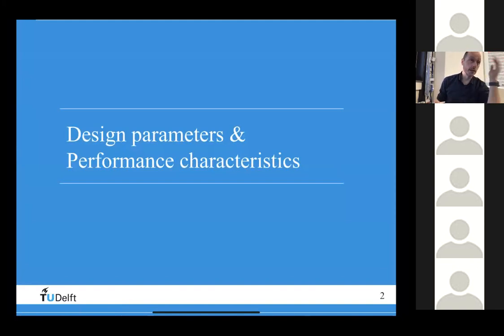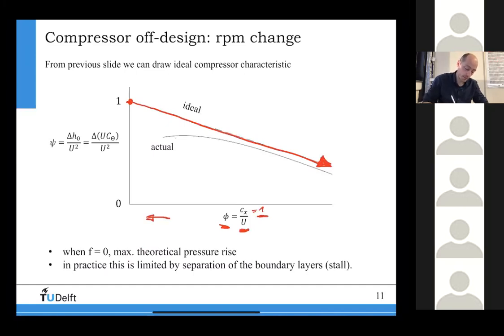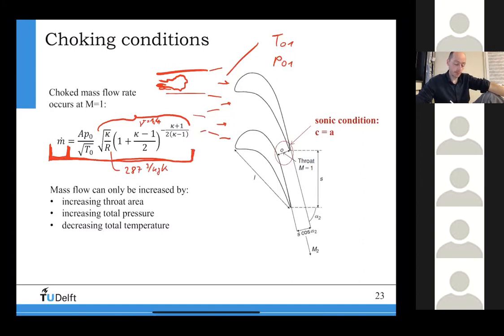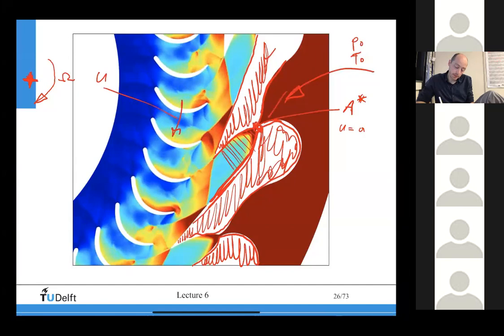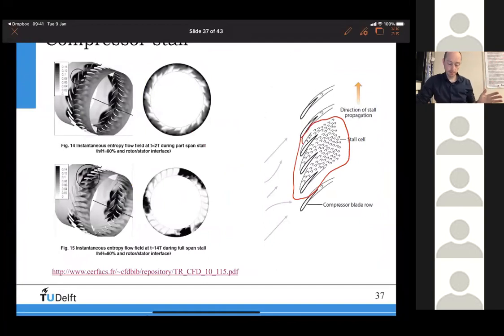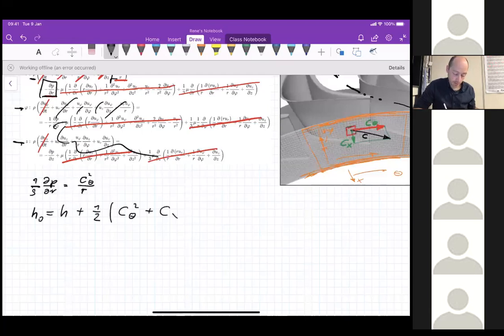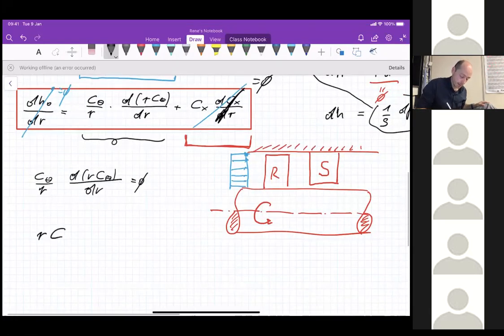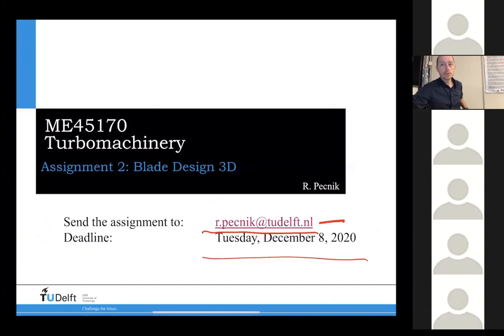Turbomachinery Lecture 5 [2020/21 Q2]